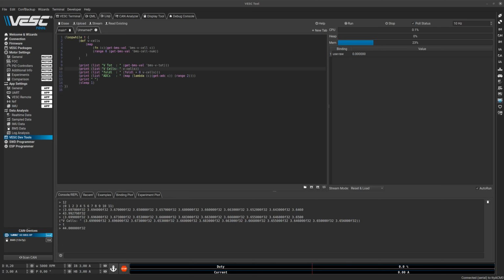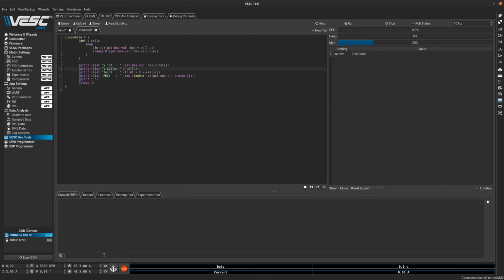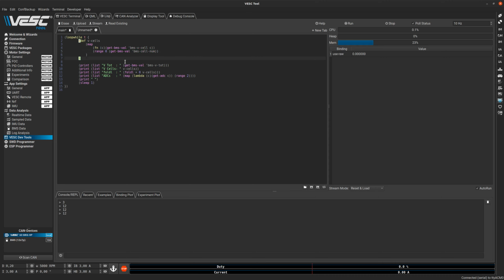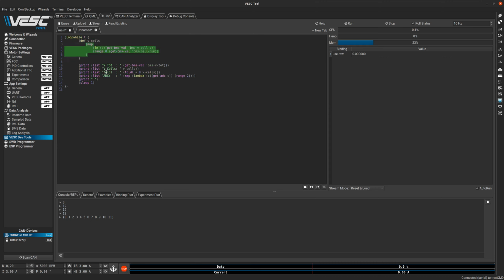Short demo: Run LispBM-expression directly from editor